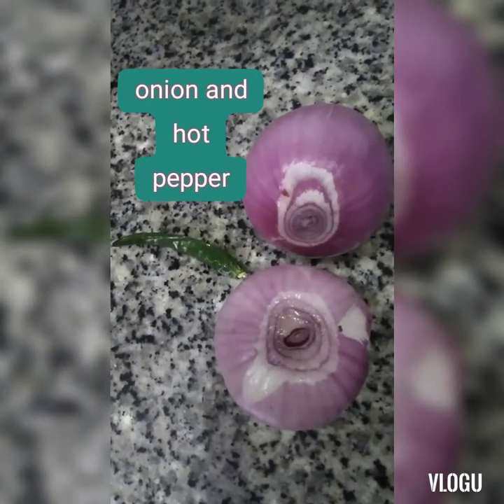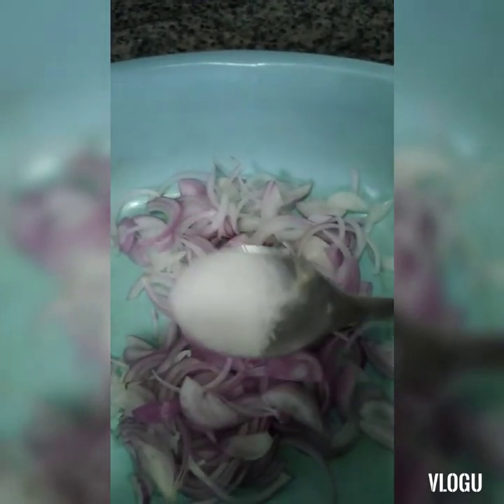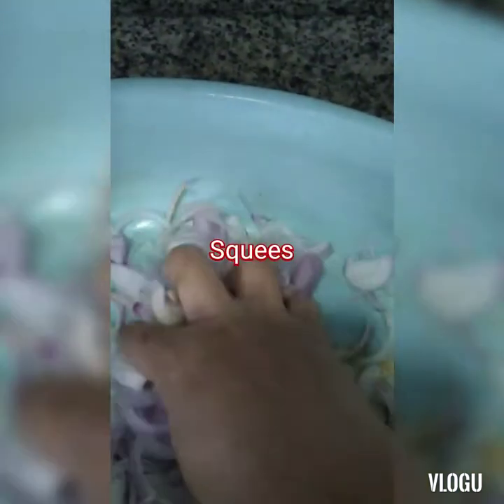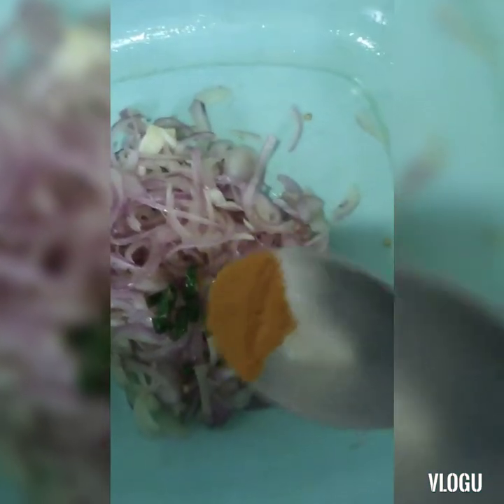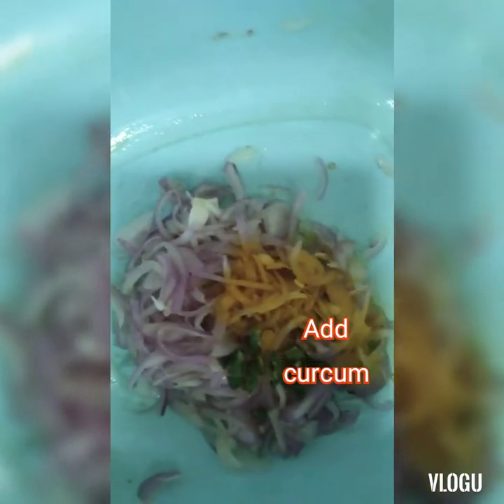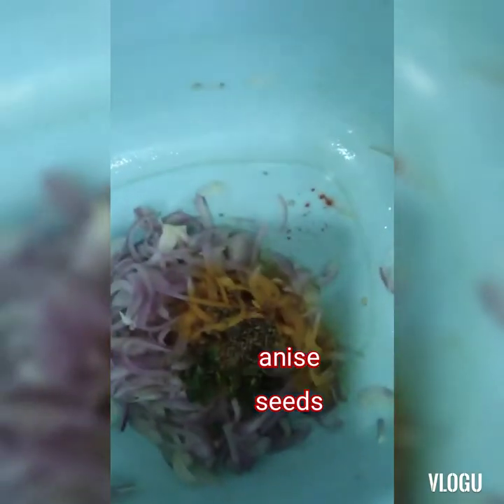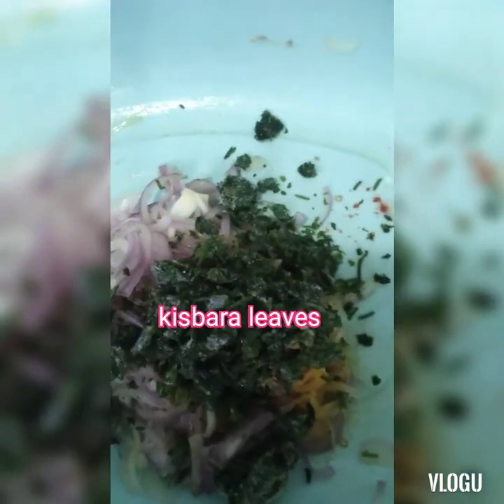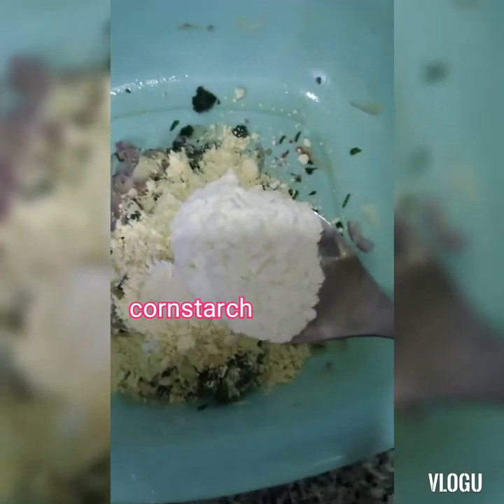Pakura Crunchy and Yummy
Yummy Pakura